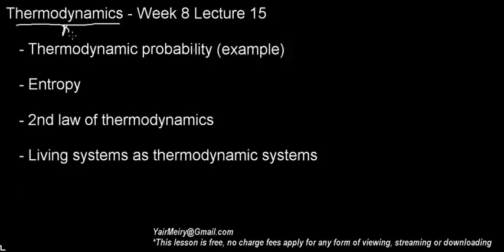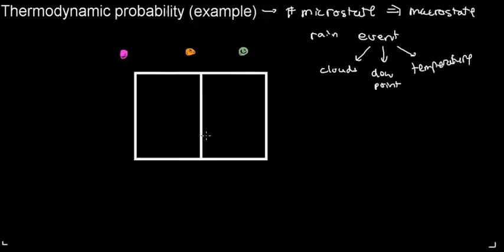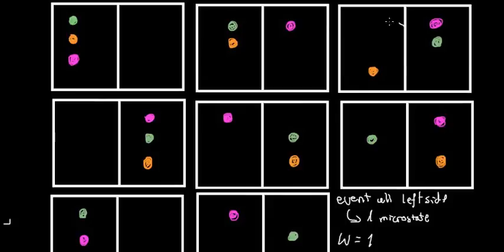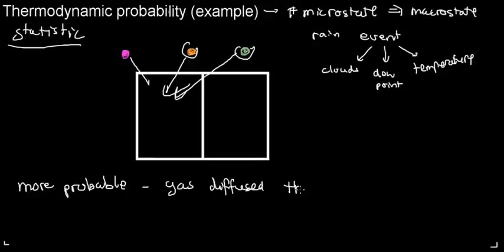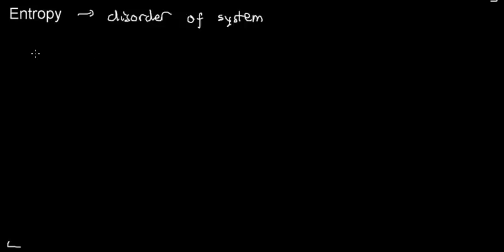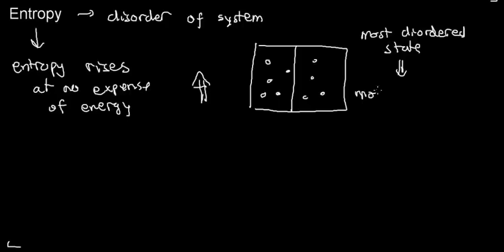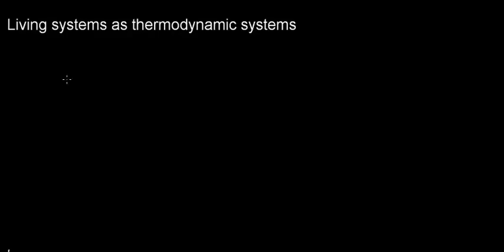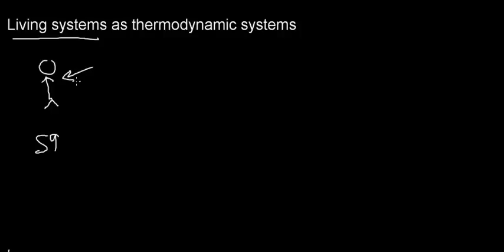lecture 15 part 3 (Thermodynamics, 2nd law, entropy)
Thermodynamics, 2nd law, entropy